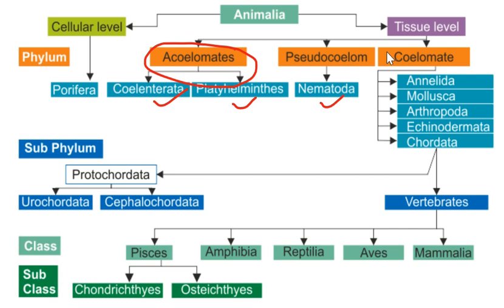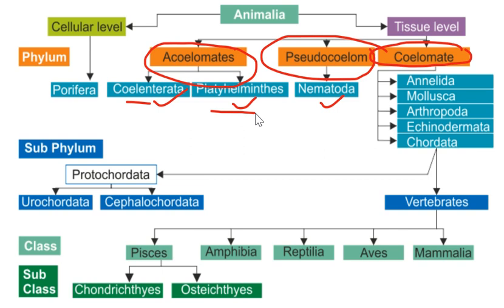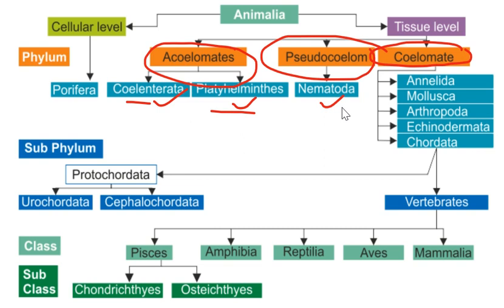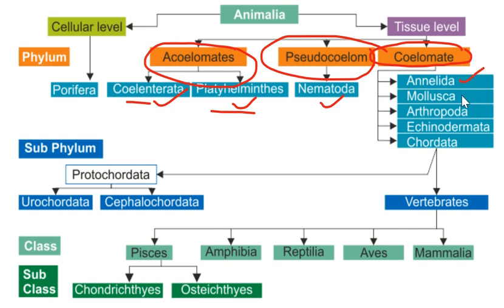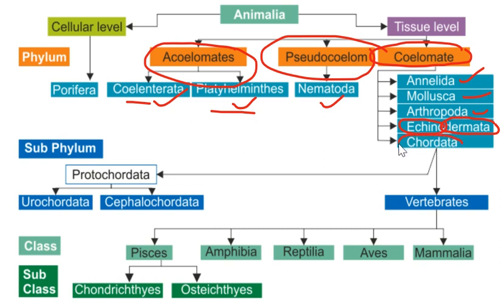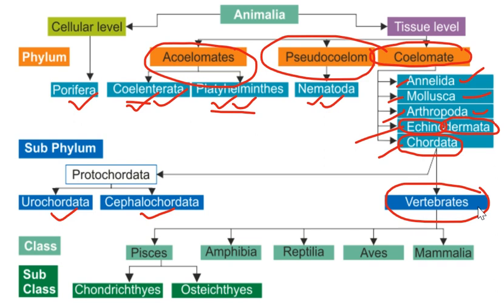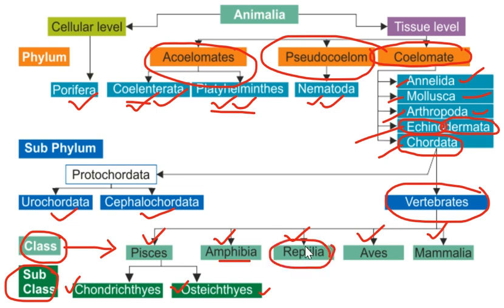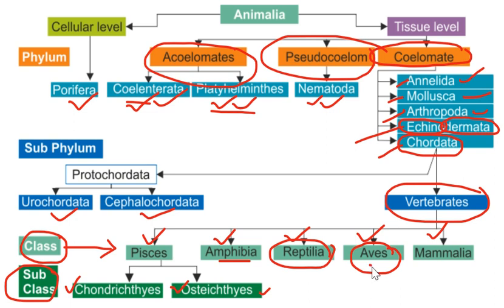Classification of Animal Kingdom